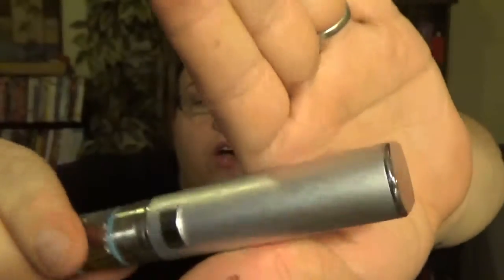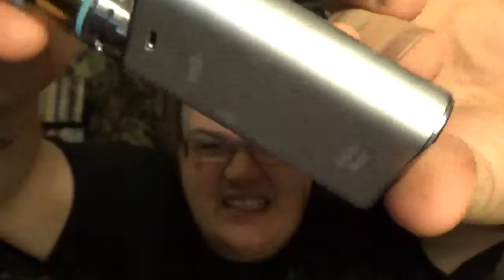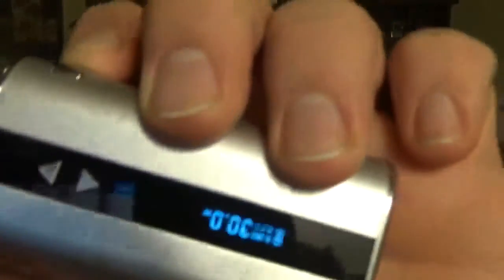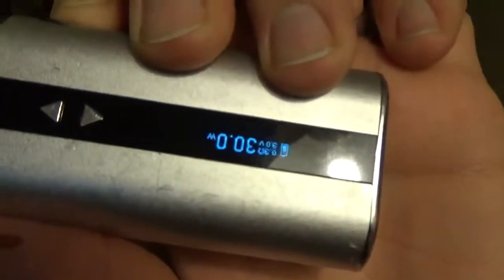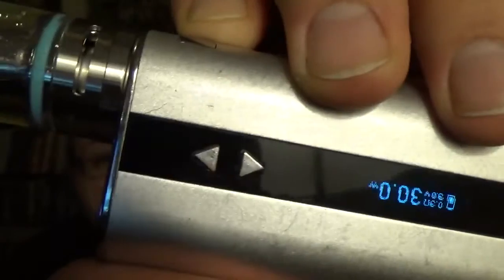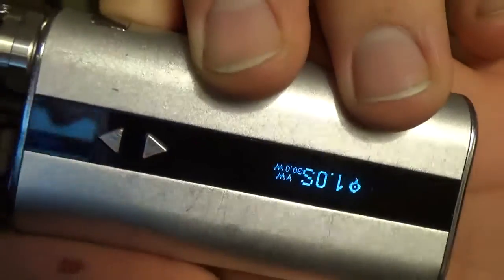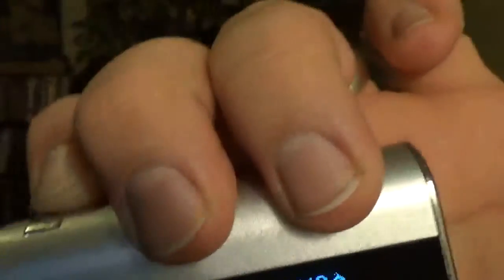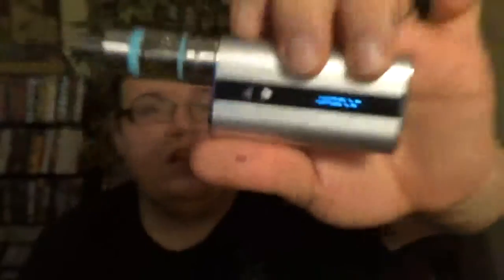Eleaf Istick 50 watt Update Video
In my opinion the Eleaf 50 watt is definatly worth the price for that 5500 mah battery. It lastes for days. Definatly one of my faves.